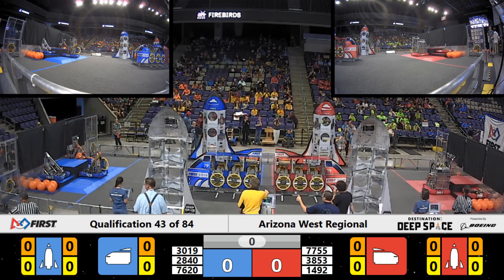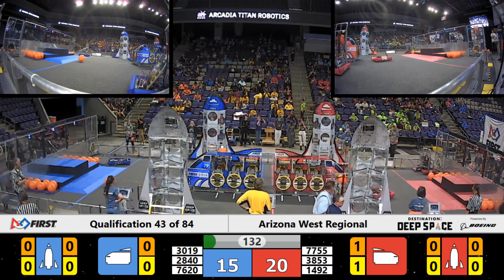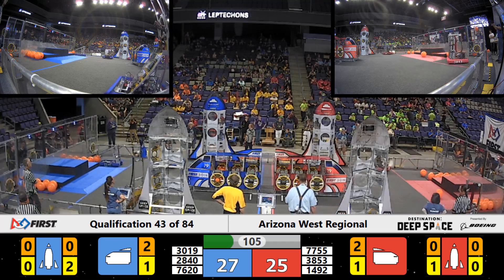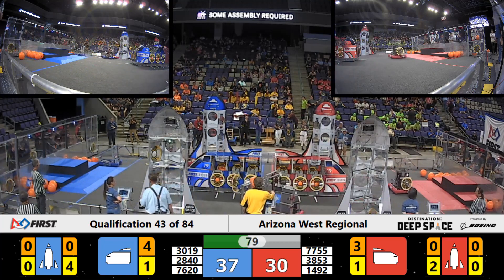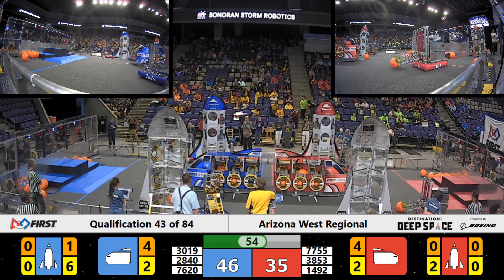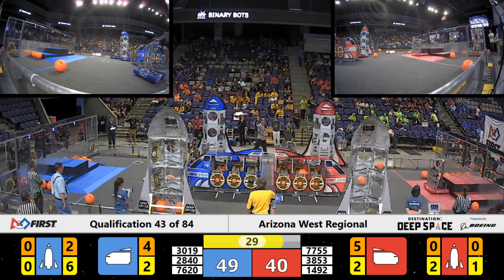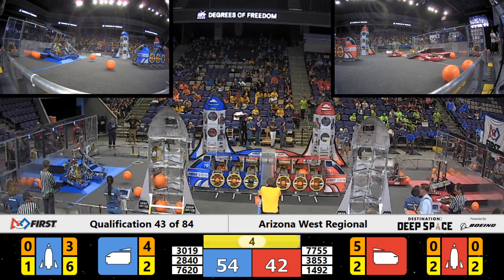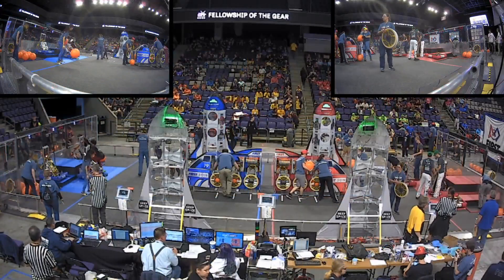Qualification 43 - 2019 Arizona West Regional